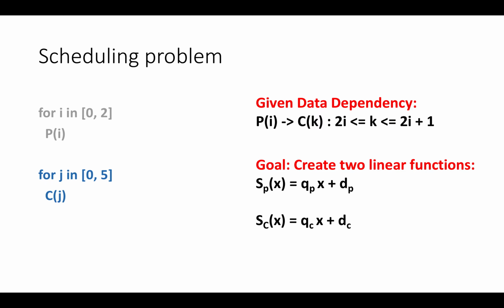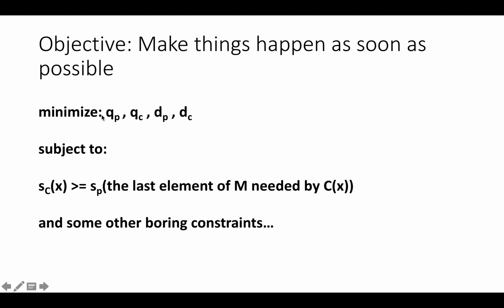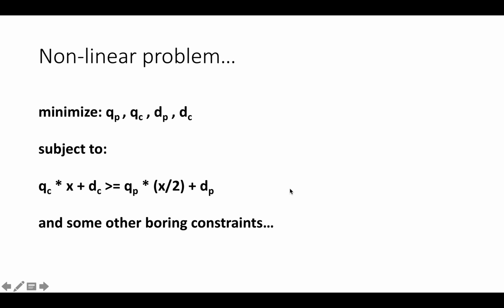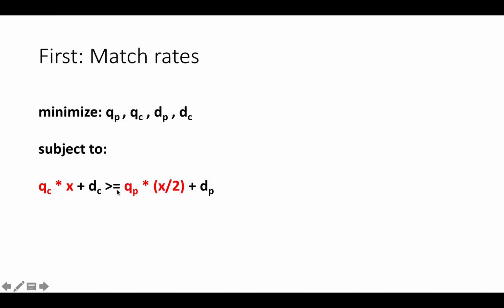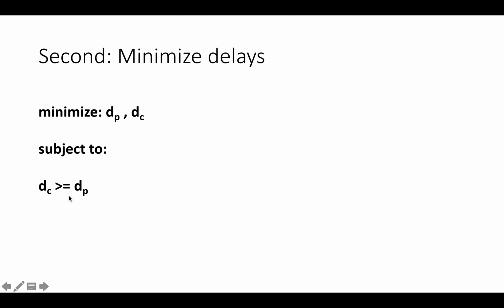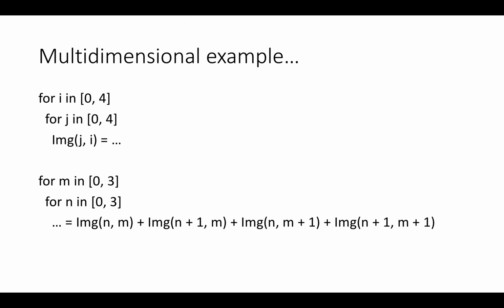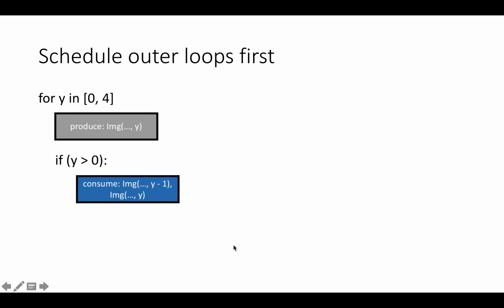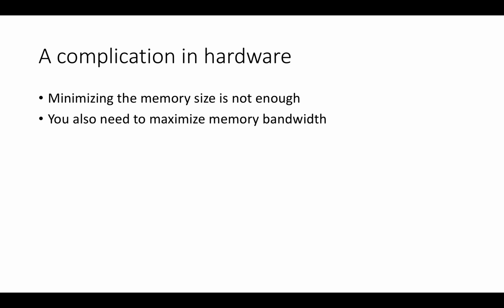Turning Loop Nests Into Statically Scheduled Dataflow Architectures (Part 4)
From a talk I gave at Stanford to Pat Hanrahan's research group.